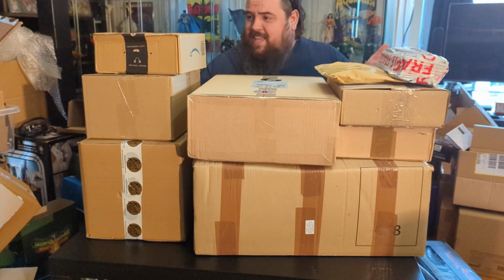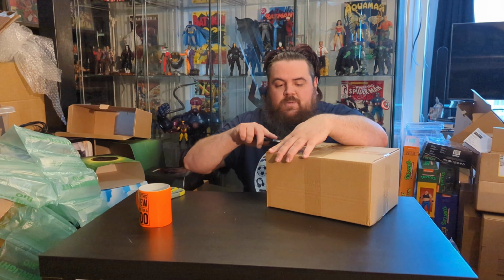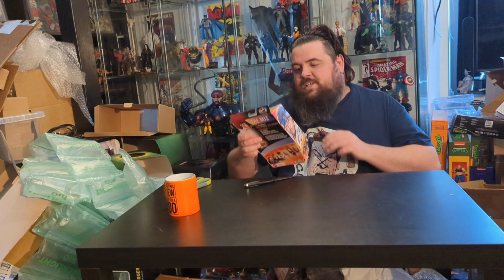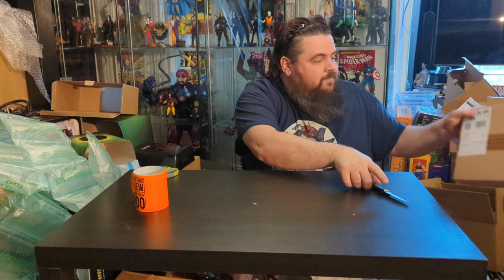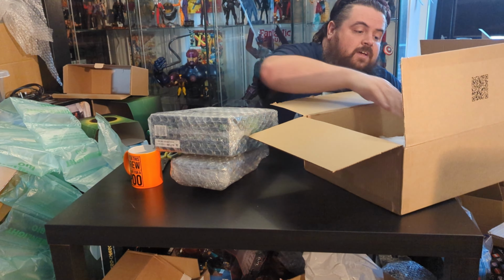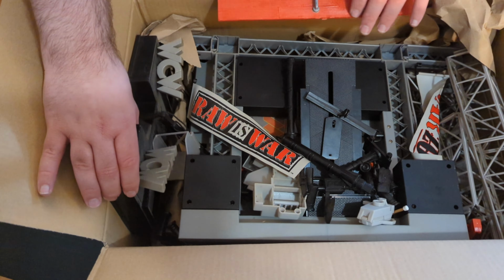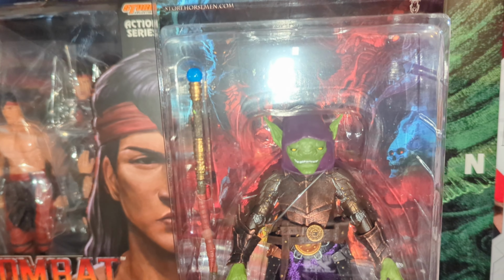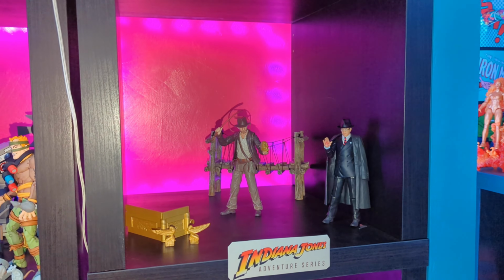Mystery Unboxing Toy Haul I Forgot What I Bought !! Mezco Superman Mafex Huntress WWE Elite & More !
Join for what can only be known as a mystery box as i forgot what action figures i bought !! its the second week in a row of buying too many toys

spoiler lol if you read this then theres figures in this one including Marvel Legends no thats a lie theres no legends in this but there is

indiana jones adventures action figures
WWE Elite Edge Miz Sting and More
WWE Ultimate Edition AJ Styles
Mezco One:12 Collective Alien
Mezco One:12 Collective Superman Comic DC Version
Storm Collectibles Mortal Kombat Liu Kang
DC Mafex Huntress and More!!